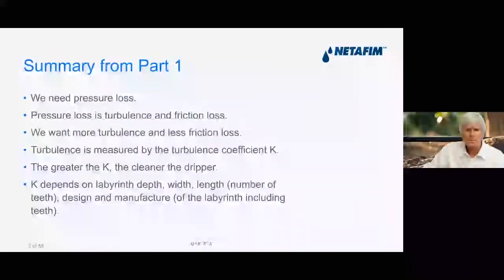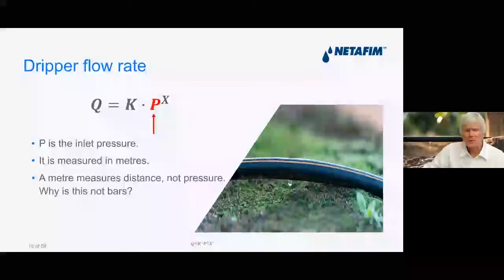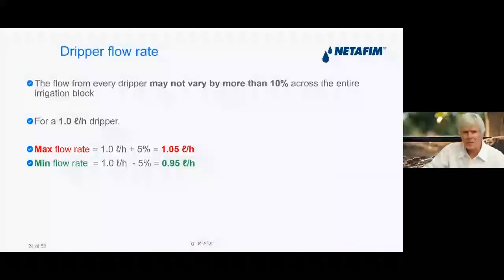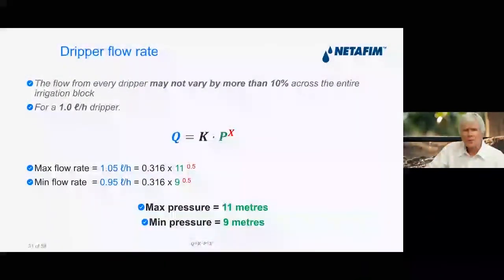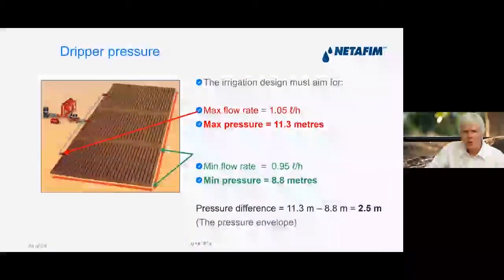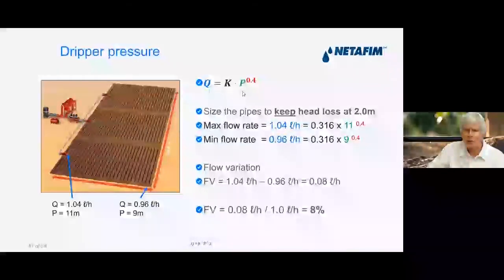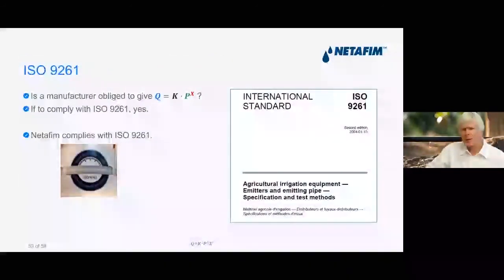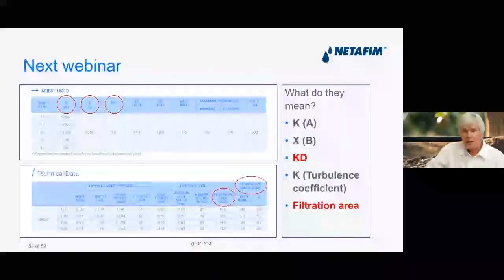Inside a quality dripper: Flow Rate Constant [K (A)] & Pressure Exponent [X (B)]